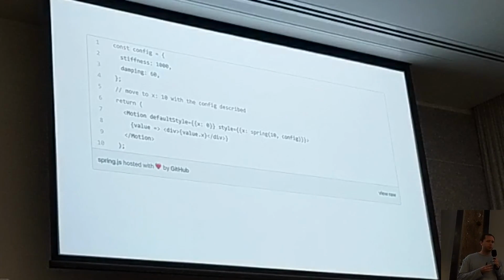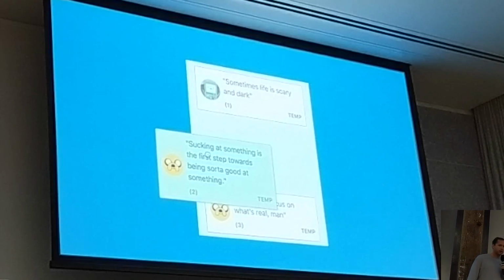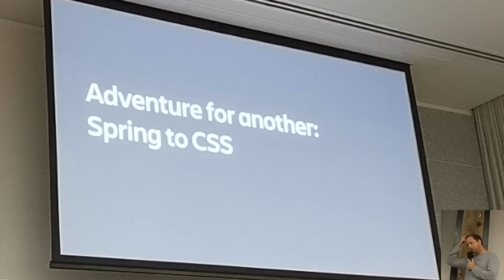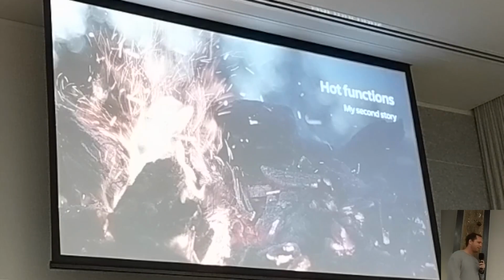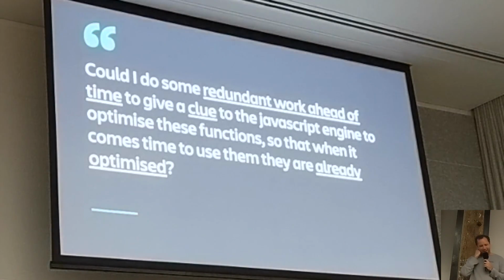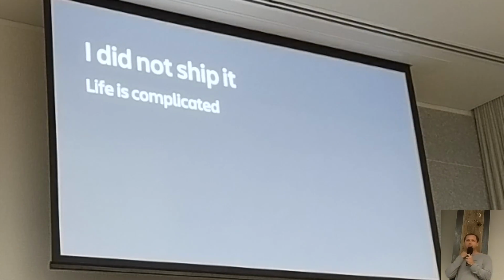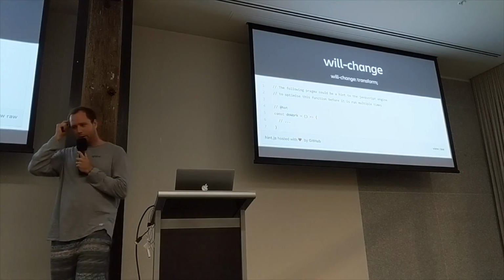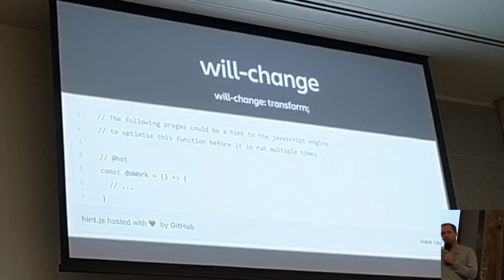Grabbing The Flame by Alex Reardon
An exploration of some more novel performance optimisations and thinking.